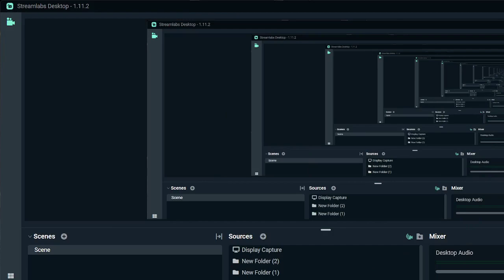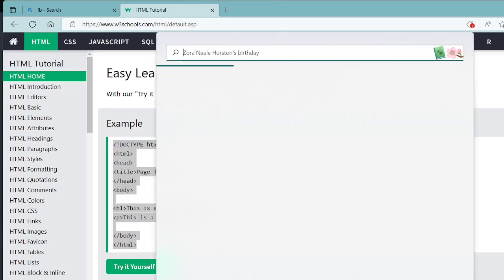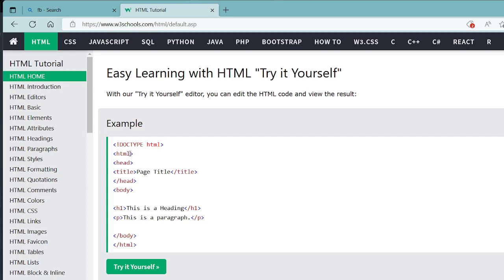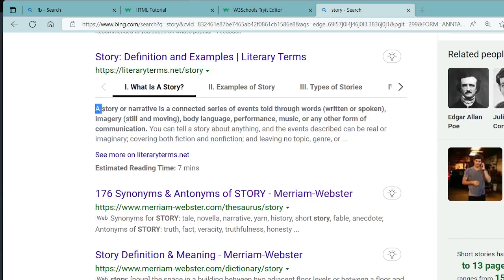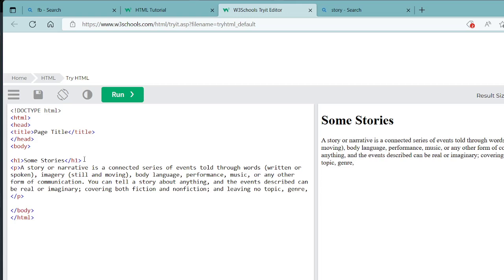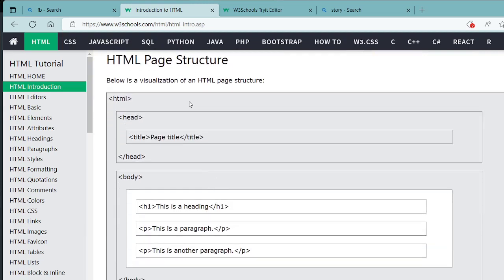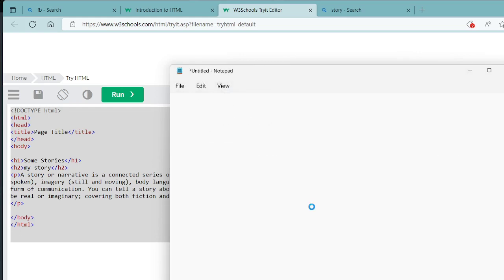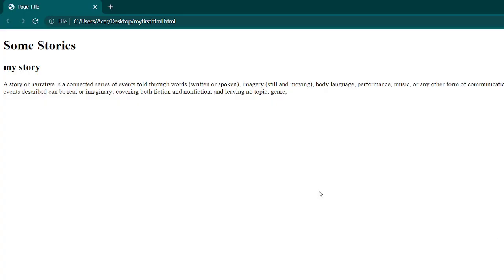Web developement srries-1